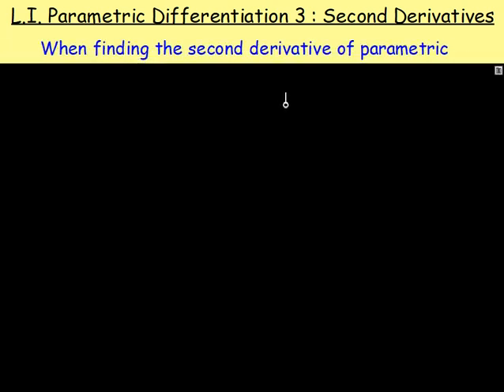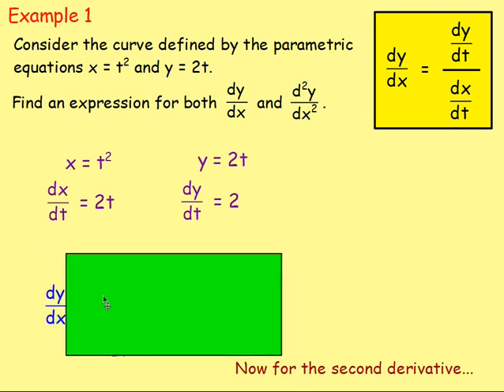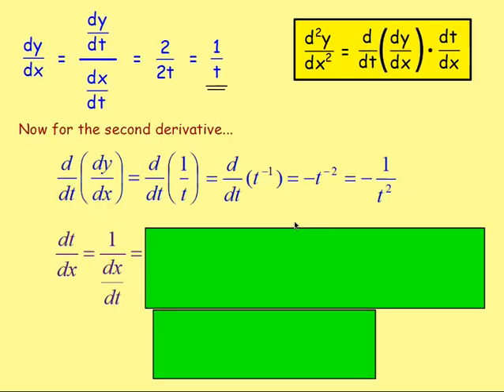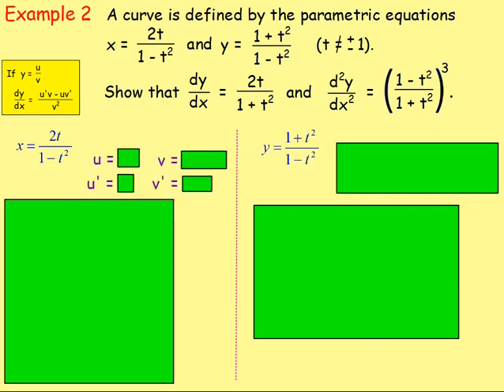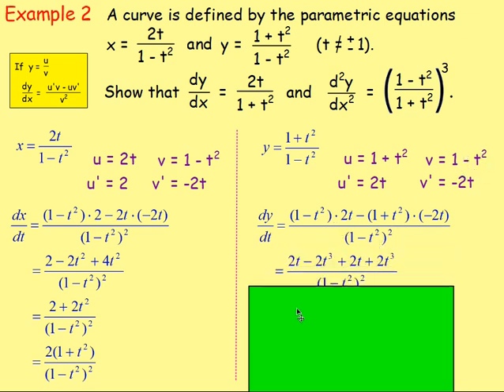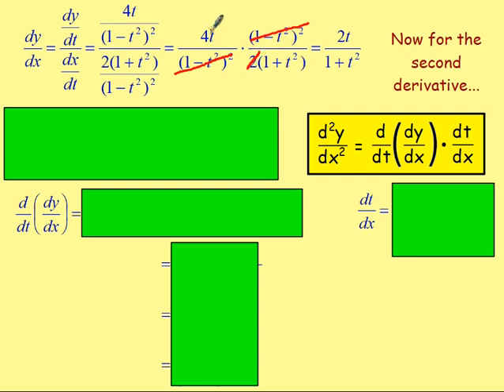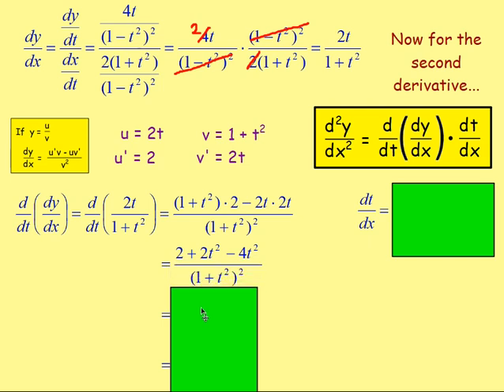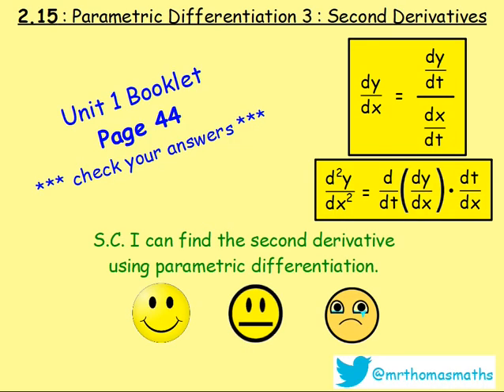2.15 Differentiation 15 : Parametric 3 - Second Derivatives – Advanced Higher Maths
Here is Advanced Higher Maths, Chapter 2 – Differentiation
Lesson 15 of 17: Parametric Differentiation 3 - Second Derivatives

130 videos have now been uploaded to guide you through the Advanced Higher Maths course and each video includes an explanation along with plenty of worked examples to help you gain a solid understanding. Here is a list of both the chapters and the individual lessons to allow you to target specific outcomes.

CHAPTERS
1. Partial Fractions
2. Differentiation
3. Integration
4. Differential Equations
5. Binomial Theorem
6. Sequences & Series
7. Proof by Induction
8. Functions & Graphs
9. Applications of Calculus
10. Gaussian Elimination & Matrices
11. Vectors
12. Complex Numbers
13. Euclidean Algorithm
14. Proofs

LESSONS

1. PARTIAL FRACTIONS
1. PF1: Distinct Linear Factors
2. PF2: Repeated Linear Factors
3. PF3: Irreducible Quadratic
4. Algebraic Long Division
5. Improper Rational Functions

2. DIFFERENTIATION
1. From First Principles
2. Product Rule
3. Quotient Rule
4. Trig. Terms
5. ‘e’
6. Ln(x)
7. Higher Derivatives
8. Inverse Trig. Functions
9. Implicit Diff 1
10. Implicit Diff 2: Equation of a Tangent
11. Implicit Diff 3: Second Derivatives
12. Logarithmic Diff
13. Parametric Diff 1
14. Parametric Diff 2: Eqn of a Tangent
15. Parametric Diff 3: Second Derivatives
16. Parametric Diff 4: Objects in Motion

3. INTEGRATION
1. Standard Integrals
2. ex
3. Ln(x)
4. Trig. Functions
5. Int by Sub 1
6. Int by Sub 2: Fractions
7. Int by Sub 3: Manipulation
8. Int by Sub 4: Definite Integrals
9. Int by Sub 5: √(a^2- x^2 )
10. Int by Sub 6: Substitution Not Given
11. Inverse Trig. Functions
12. Int using Partial Fractions 1
13. Int using Partial Fractions 2: Algebraic Long Division
14. Int by Parts 1
15. Int by Parts 2: Harder Examples

4. DIFFERENTIAL EQUATIONS
1. Sep the Variables 1
2. Sep the Variables 2: Using Logs and Exponentials
3. Sep the Variables 3: The Particular Solution
4. Sep the Variables 4: Mathematical Models
5. 1st Order Diff Eqn 1
6. 1st Order Diff Eqn 2: The Particular Solution
7. 2nd Order Diff Eqn 1: Homogeneous
8. 2nd Order Diff Eqn 2: Homogeneous – The Particular Solution
9. 2nd Order Diff Eqn 3: Non-Homogeneous
10. 2nd Order Diff Eqn 4: Non-Homogeneous – The Particular Solution
11. 2nd Order Diff Eqn 5: Amended Particular Integral

5. BINOMIAL THEOREM
1. Factorials
2. Binomial Coefficients
3. Binomial Theorem / Expanding (x + y)n
4. Finding Coefficients

6. SEQUENCES & SERIES
1. Sigma Notation
2. The Sum of a Series with Partial Fractions
3. The Method of Differences
4. Summation Formulae
5. Arithmetic Sequences
6. The Sum of an Arithmetic Sequence
7. Geometric Sequences
8. The Sum of a Geometric Sequence
9. Sum to Infinity
10. MacLaurin Series 1
11. MacLaurin Series 2: Harder Examples

7. PROOF BY INDUCTION
1. Standard Examples
2. Harder Examples

8. FUNCTIONS & GRAPHS
1. Sketching Rational Functions
2. Sketching Imp Rational Functions 1
3. Sketching Imp Rational Functions 2 (Stat Points Required)
4. Sketching the Modulus Function
5. Odd and Even Functions
6. Stationary Points Using the Second Derivative
7. Points of Inflection

9. APPLICATIONS OF CALCULUS
1. Displacement, Velocity and Acceleration
2. Related Rates of Change 1 – Exp Defined Rates
3. Related Rates of Change 2 – Imp Defined Rates
4. The Area Between a Curve & the y-axis
5. Volumes of Solids of Revolution 1 X-axis
6. Volumes of Solids of Revolution 2 Y-axis

10. GAUSSIAN ELIMINATION & MATRICES
1. GE 1
2. GE 2 - Special Cases (Redundancy, Inconsistency & Ill-Conditioning)
3. An Introduction to Matrices
4. Matrix Multiplication
5. The Identity Matrix
6. The Determinant of a Square Matrix
7. Inverse of a Matrix
8. Inverse of a 2x2 Matrix
9. Inverse of a 3x3 Matrix
10. Transformation Matrices
11. Composition of Transformations

11. VECTORS
1. Eqn of a Line : Symmetric Form
2. Eqn of a Line : Parametric Form
3. The Intersection of 2 Lines
4. The Angle Between 2 Lines
5. The Eqn of a Plane
6. The Vector Product
7. The Angle Between Two Planes
8. Line & Plane Intersection Point
9. The Angle Between a Line & a Plane
10. The Intersection of Planes
11. The Shortest Dist from a Point to a Line
12. The Shortest Dist from a Point to a Plane

12. COMPLEX NUMBERS
1. Introduction: Add/Subtract/Multiply/Divide
2. Polynomial Equations
3. Polar Form 1: Argand Diagram, Modulus & Argument
4. Polar Form 2: Multiplication & Division
5. De Moivre's Theorem
6. Roots of Complex Numbers
7. Trig. Identities
8. Locus in the Complex Plane

13. EUCLIDEAN ALGORITHM
1. Number Bases (Division Algorithm)
2. EA1: The Greatest Common Divisor
3. EA2: Expressing the GCD in Terms of a and b

14. PROOFS
1. Disproof by Counter Example
2. Direct Proof
3. Negation Statements
4. By Contradiction
5. By Contrapositive